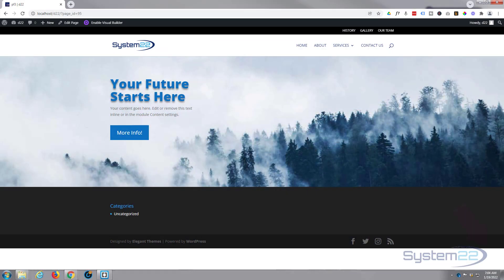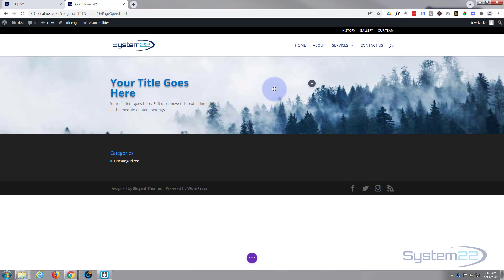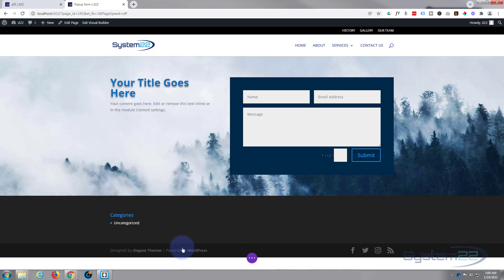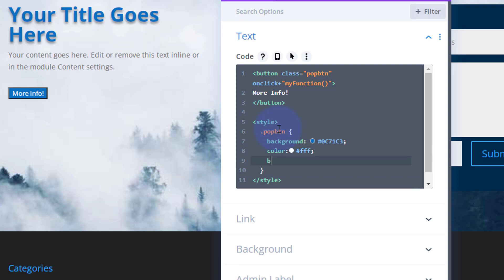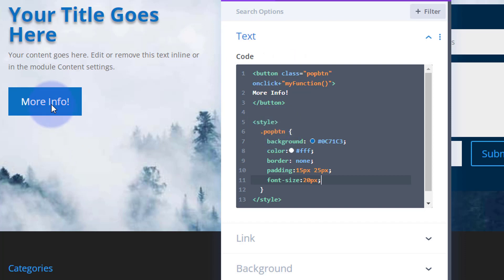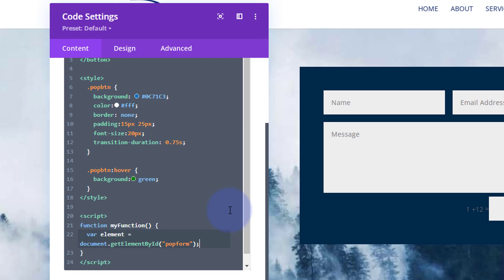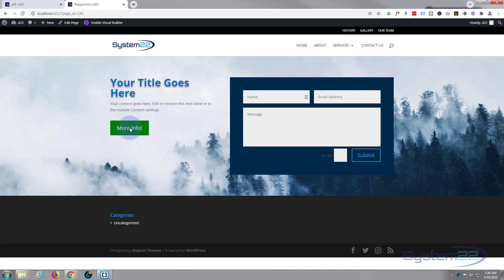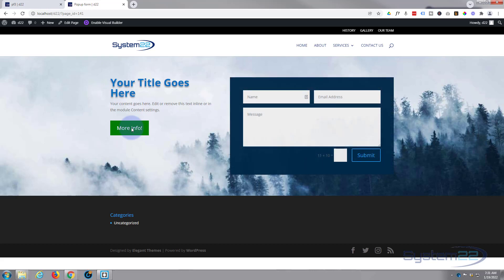Divi Theme Hero Section With Popup Contact Form 👍👈👍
Divi Theme Hero Section With Popup Contact Form. We are going to be using the Divi theme to create some great effects in this series of videos. The Divi theme has some great modules and effects. With a little work you can achieve some great eye-catching effects to enhance the look and user experience of your website.
Today we will be demonstrating how to create a hero section with a popup contact form on button click, using the Divi theme.
This is a great feature to have on your website, and very easy to do. There is a little bit of CSS and JS coding involved today to build this feature. Don't let the coding put you off, it is very easy, and any code I write today I will provide a link to a zip file below the video for you to download and use as you wish. You are welcome to copy the code and paste it into your website.
CSS is a great thing to learn, so I encourage you to try out some of your own ideas to get familiar with it. You can't break your site with CSS, if something doesn't work simply delete the code to return back to how the site was previously.
So, follow along with the video and see how to create a hero section with a popup contact form on button click, using the Divi theme.

Divi 4 Theme Create An Ecommerce Store In One Hour Try out the Divi theme

SOCIAL MEDIA
Follow what I'm doing on: